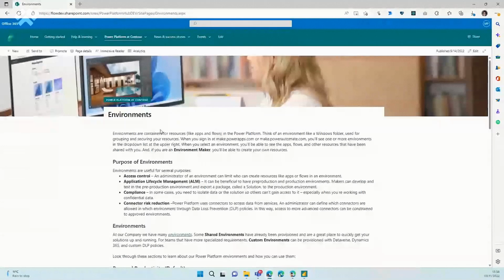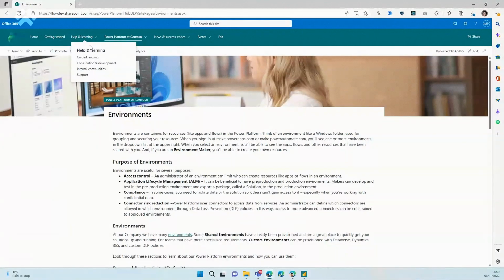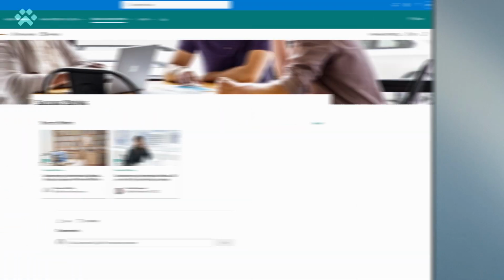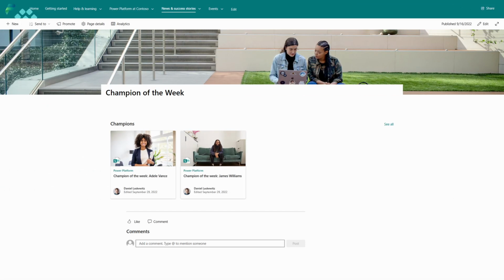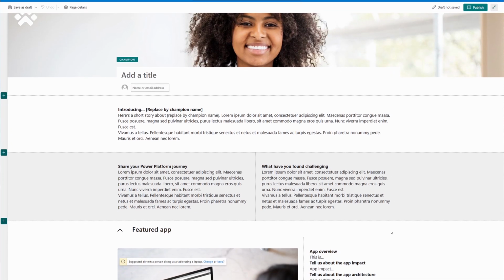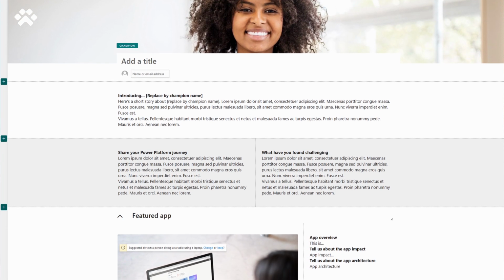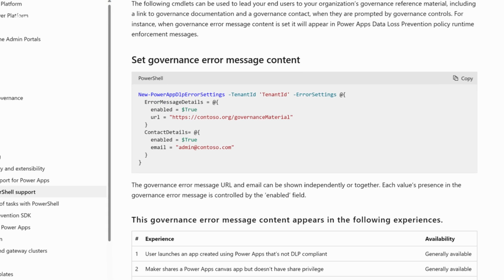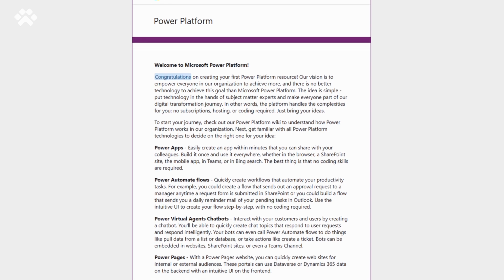CoE Community Site Template - Power CAT Live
Jump Start Your Power Platform Community with the CoE Starter Kit’s Community Site Template.  Steve and Manuela from Power CAT show how this template takes what we’ve from successful customers and gives you a way to jump start your organization’s internal community with pre-populated content, templates for hackathons, stories and other content.